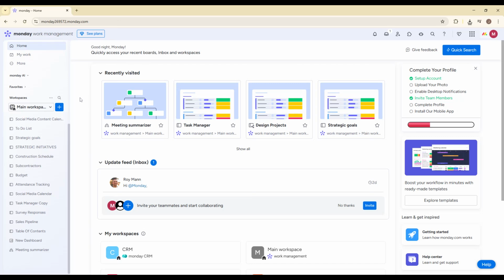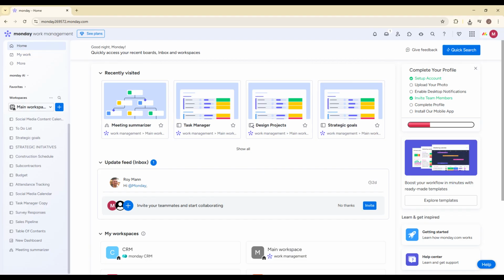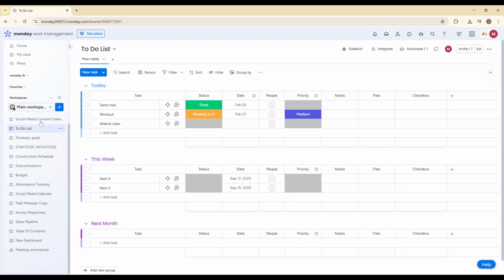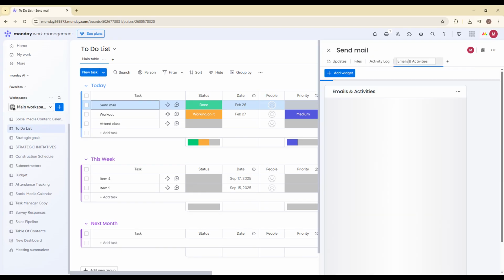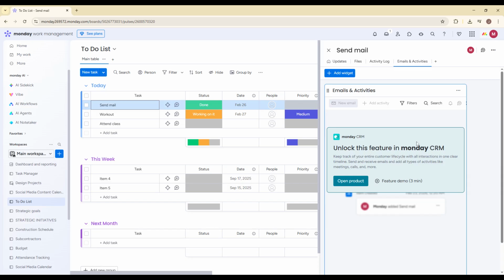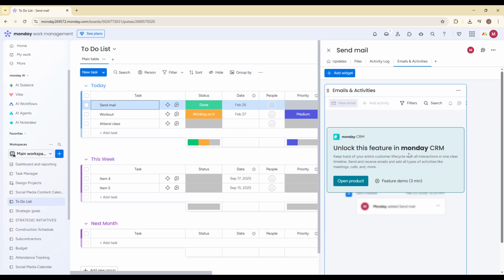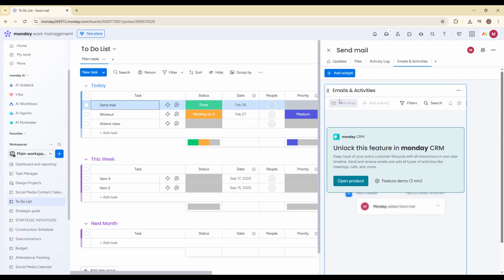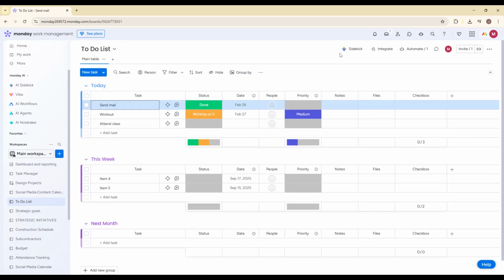How To Use Email And Activities On Monday.com (2026 Easy Guide)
Learn how to connect your inbox and send, receive, and track emails directly inside Monday.com boards using the Emails & Activities app.
Follow this step-by-step guide to centralize communication and boost your workflow efficiency.

Timestamps:
0:00 Introduction
0:42 Open the Right Board
1:18 Add Emails & Activities App
2:02 Connect Your Email Account
2:46 Compose and Send Emails